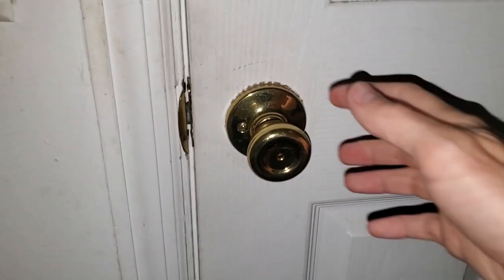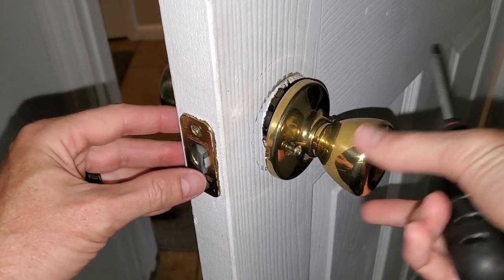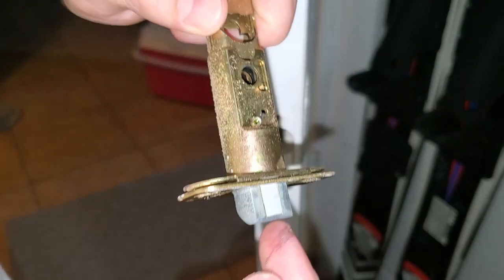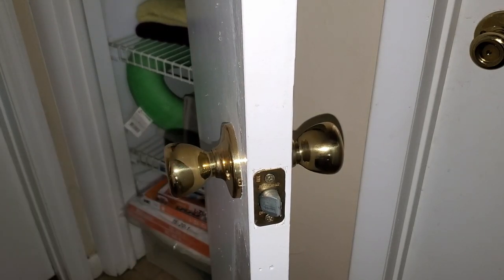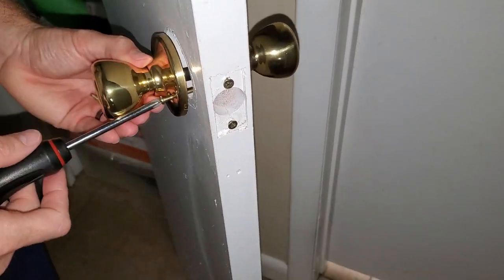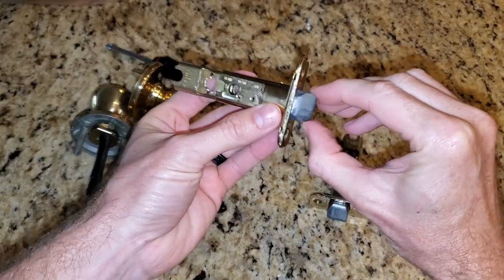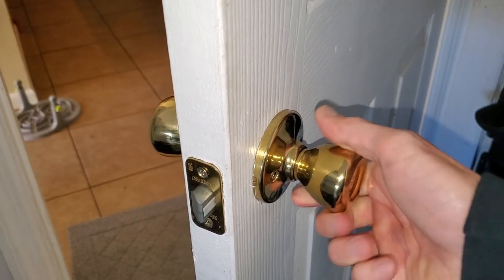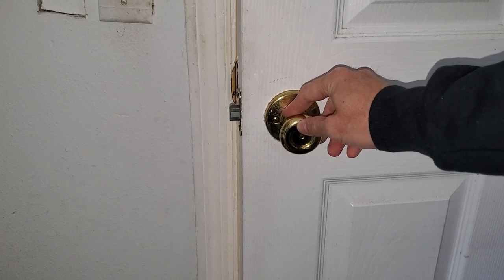How to Quickly Fix or Replace a Broken Door Latch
Here is a quick video tutorial showing you how to take off a doorknob and inspect the latch for repair or replacement.